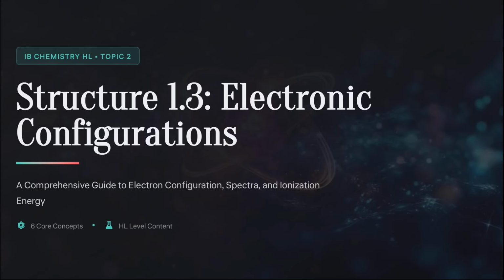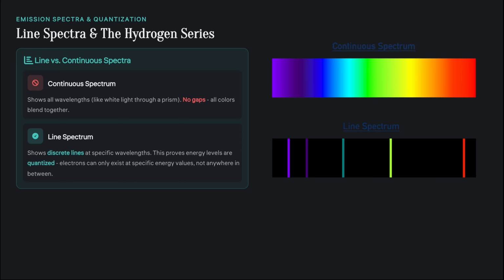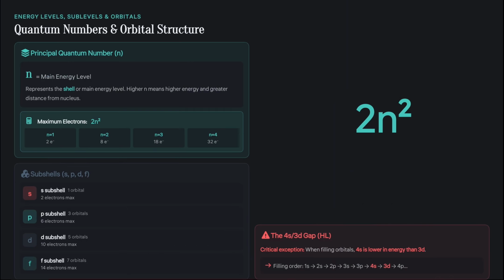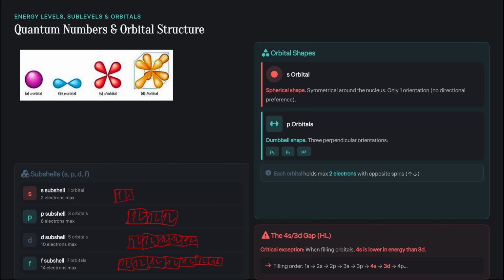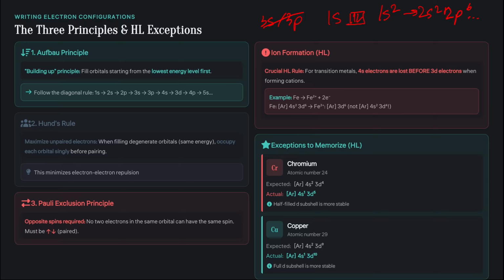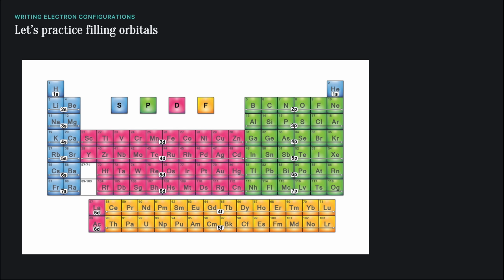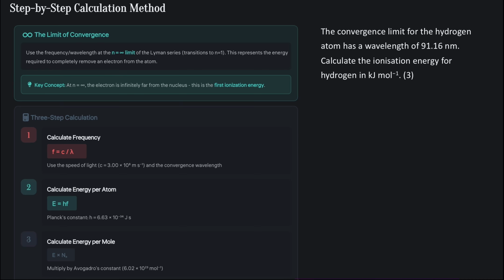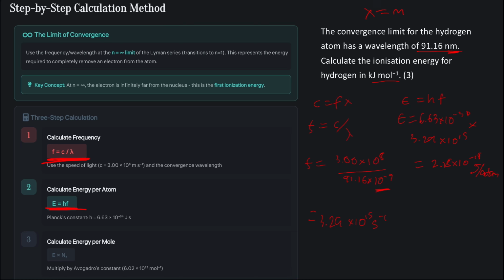Electron Configurations S1.3 - IB HL/SL Chemistry 2025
Master the fundamentals of atomic structure with this comprehensive guide to Electron Configurations, specifically designed for the IB Chemistry 2025 syllabus (Topic S1.3). Whether you are an SL or HL student, this video simplifies the rules governing how electrons occupy orbitals, ensuring you can write configurations for any element or ion with precision.

In this video, we cover:

- The Aufbau Principle: Understanding the order of orbital filling from lowest to highest energy.
- Hund’s Rule and the Pauli Exclusion Principle: Mastering the behavior of electrons within subshells.
- The s, p, d, and f Blocks: Navigating the periodic table to determine orbital types.
- Full vs. Condensed (Noble Gas) Notation: How to write shorthands effectively for exam speed.
- Exceptional Cases: Deep dives into the configurations of Chromium (Cr) and Copper (Cu).
- Ion Configurations: Learn why transition metals lose 4s electrons before 3d electrons.

Why Electron Configuration is Critical for IB Chemistry:

Atomic structure is the bedrock of the entire IB Chemistry course. A firm grasp of orbital theory is essential for understanding Periodic Trends, Chemical Bonding, and the complex behavior of Transition Metals in the HL extension. This video focuses on the specific notation and rules required by IB examiners to help you secure a 7 in your Paper 1 and Paper 2 assessments.